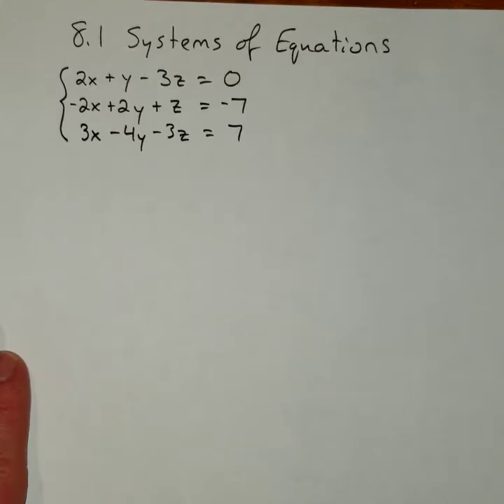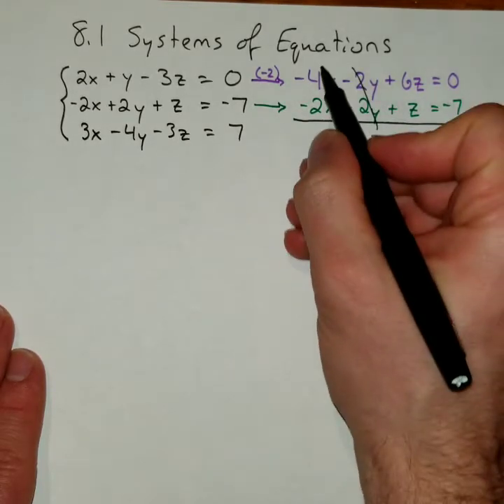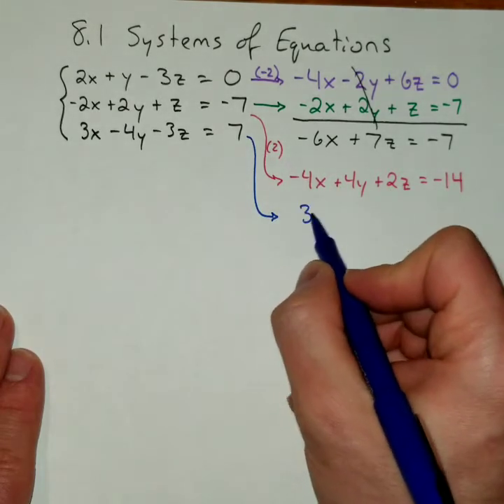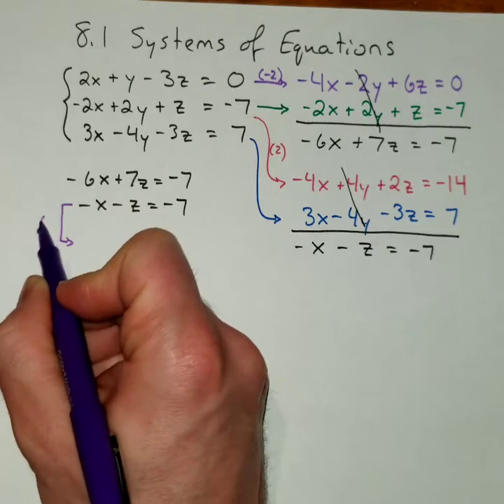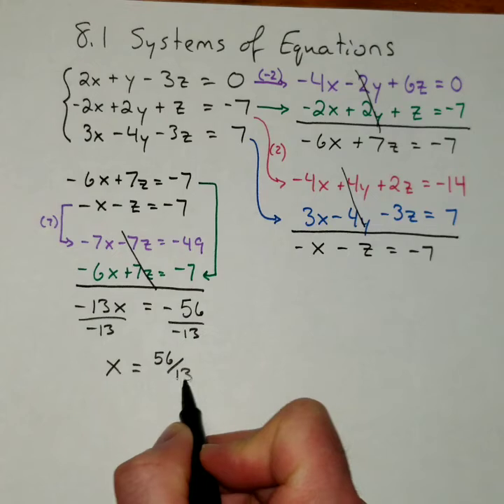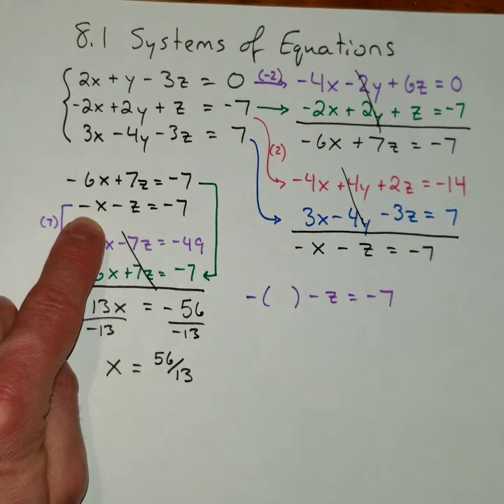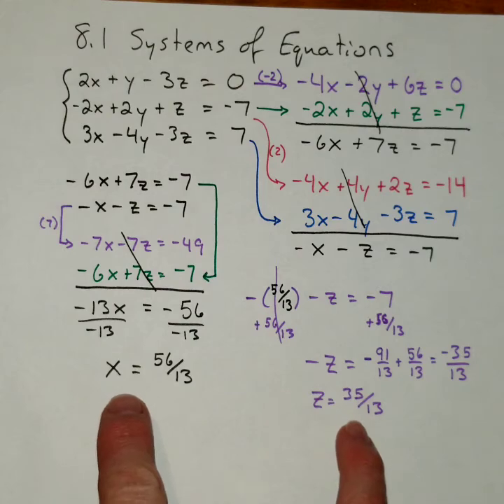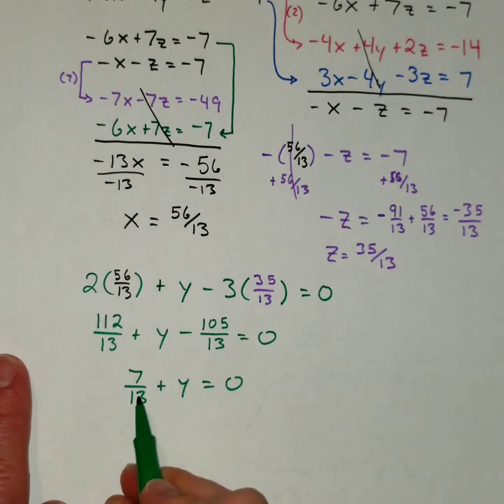Linear Systems part 6